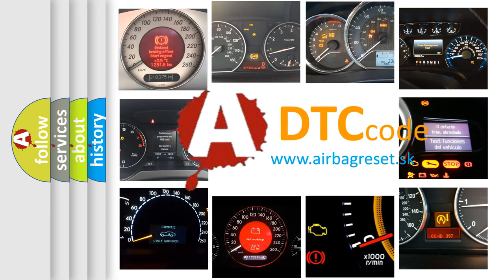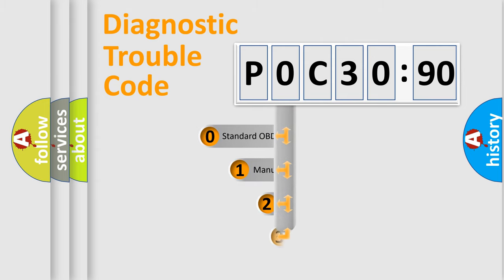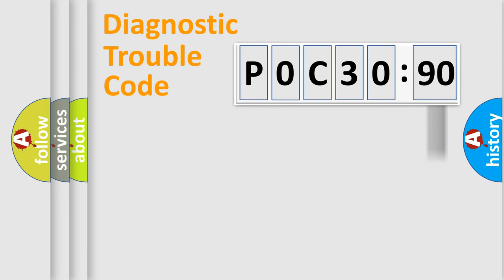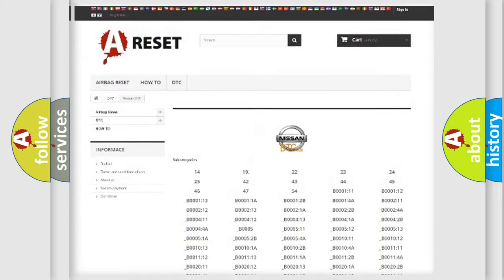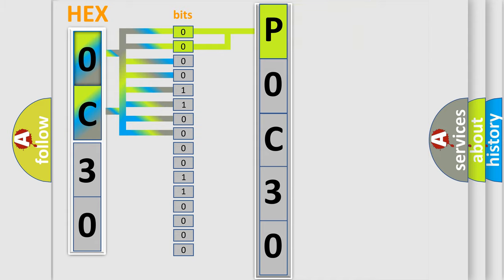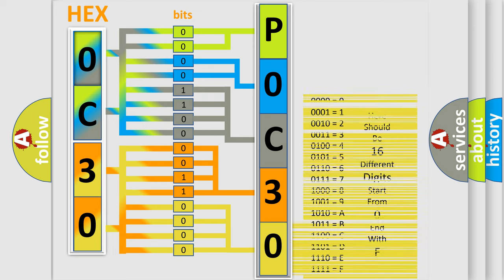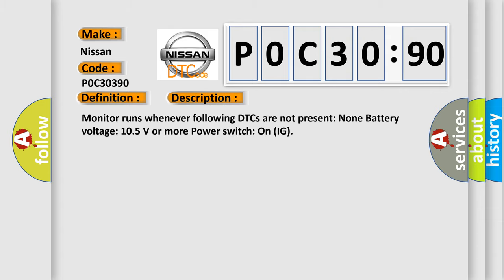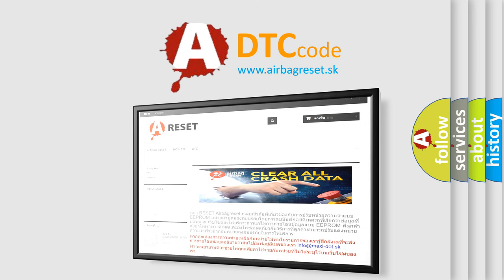DTC Nissan P0C30-390 Short Explanation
Contents:
0:21 Basic DTC analysis according to OBD2 protocol standard.
1:48 Insight into programming
2:58 A diagnostically understandable description of the Diagnostic Trouble Code
3:05 Basic error definition

Make:
Nissan
Code:
P0C30 390
Definition:
High Speed CAN Communication Bus
Description: